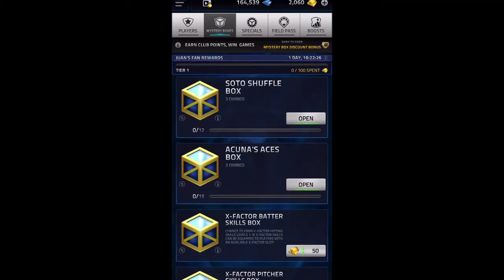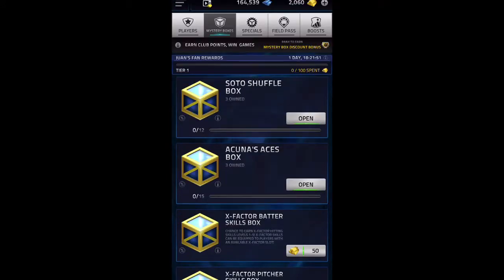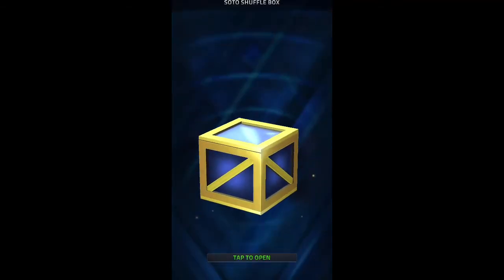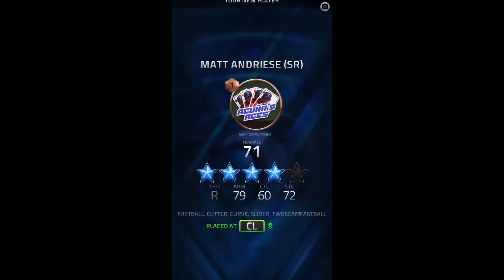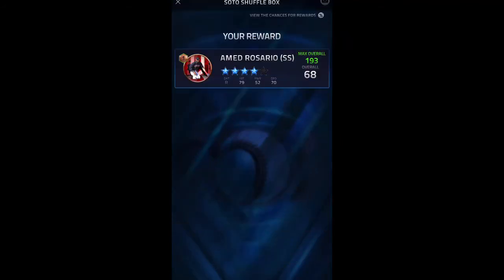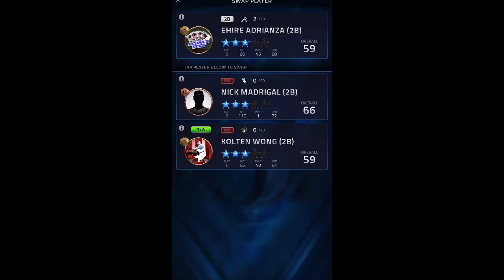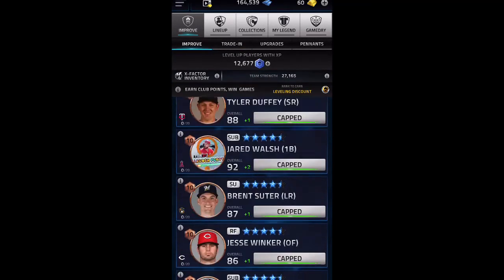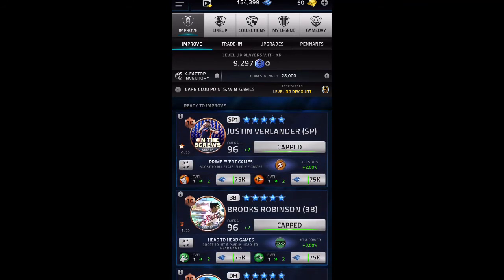FIRST BOX OPENING OF THE YEAR!! 13x Weekend Boxes - Tap Sports Baseball 2021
The first box opening of the year!! Sorry for the corrupted footage in this video. There was nothing I could do about it. :(